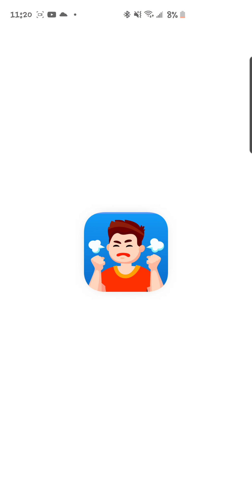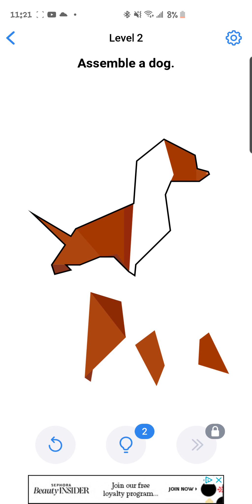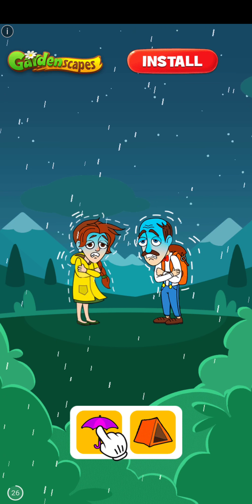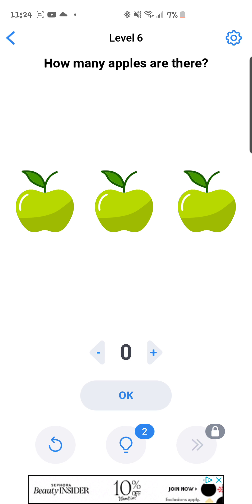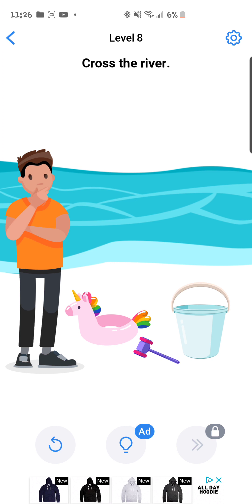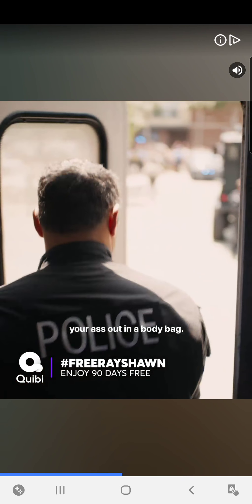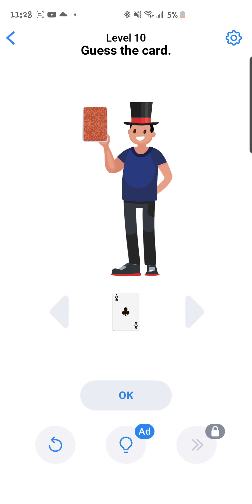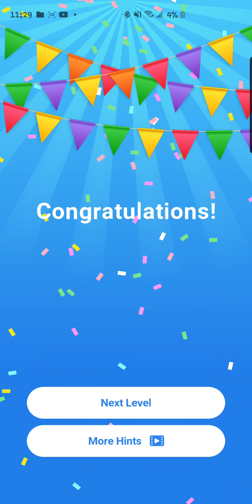They named it easy game is it really easy here's my review on it||New gaming videos 2020|| kilbil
My review on this game called easy